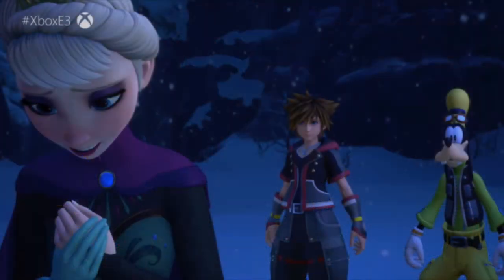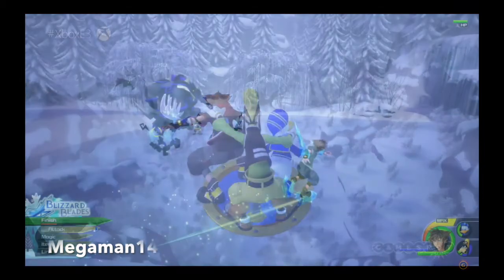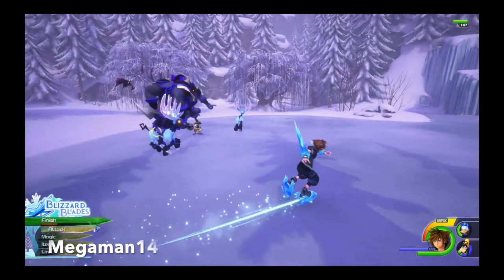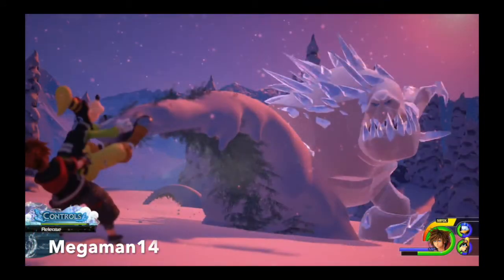Kingdom Hearts 3 Frozen Trailer Analysis - Just Some Stuff I Noticed In The Trailer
This is a quick video of some stuff I noticed in the Kingdom Hearts 3 Frozen Trailer. What are your thoughts and opinions about this trailer and what did you get from the trailer.

Kingdom Hearts 3 Frozen Trailer Thoughts and analysis - Just Some Stuff I Noticed In The Trailer